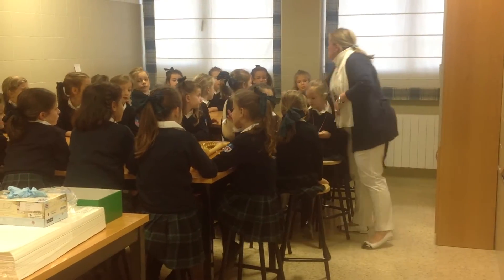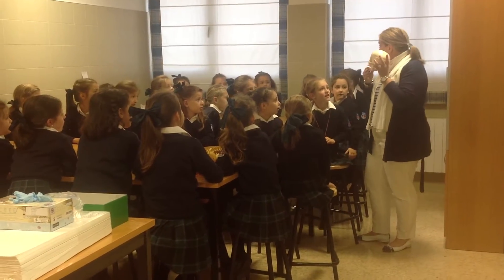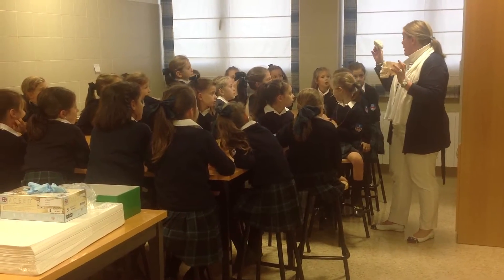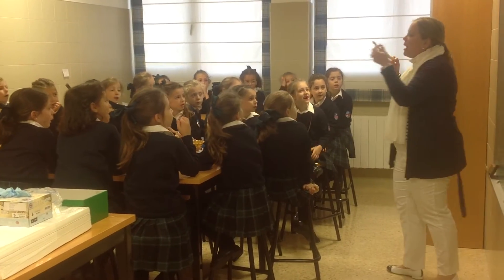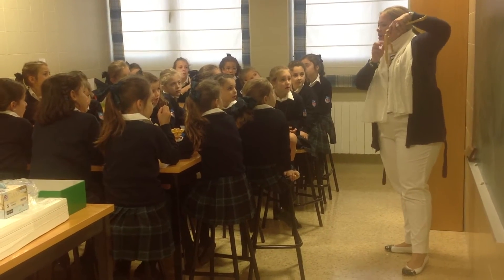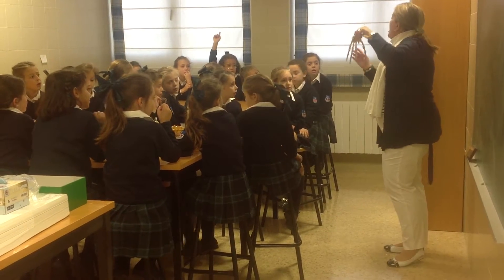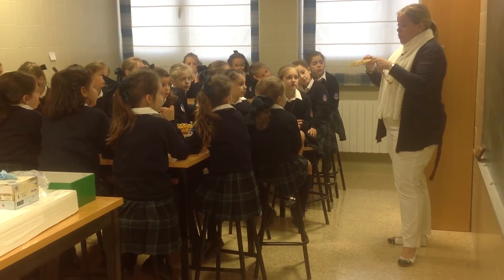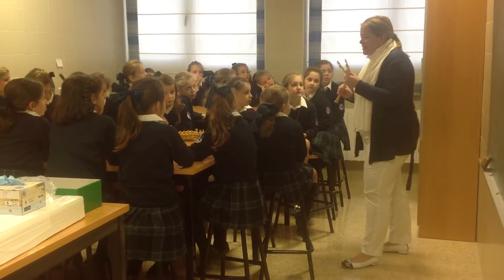Human Body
The girls of 2nd of Primary have been thinking and learning about the squeleton and the organs we´ve got and why they are so important for us.

They´ve also been at the Science lab with real bones! and they have enjoyed and learned a lot.